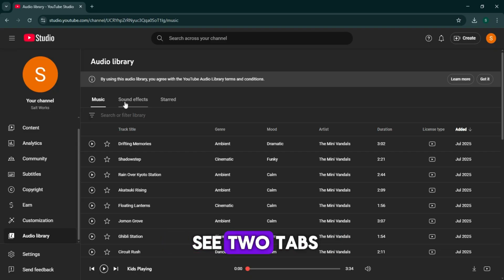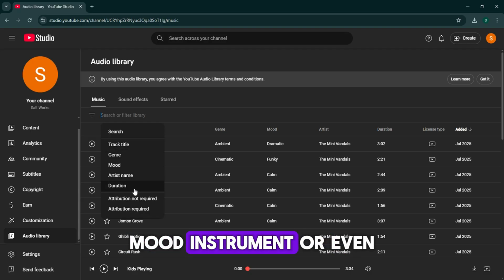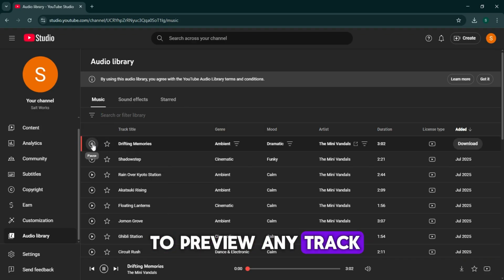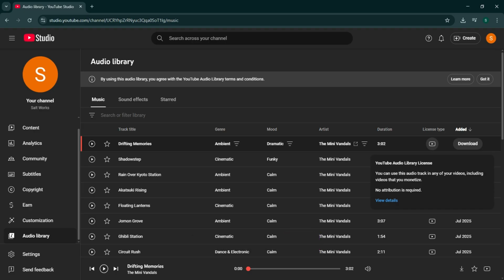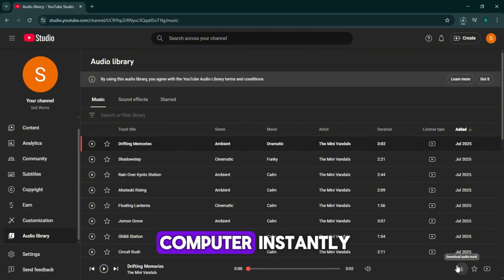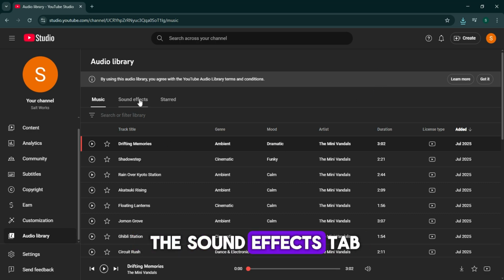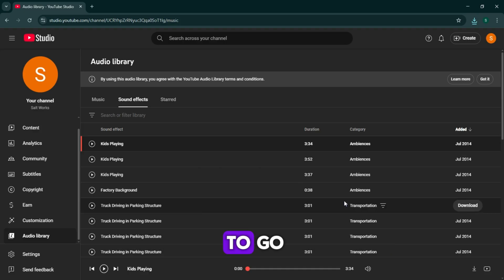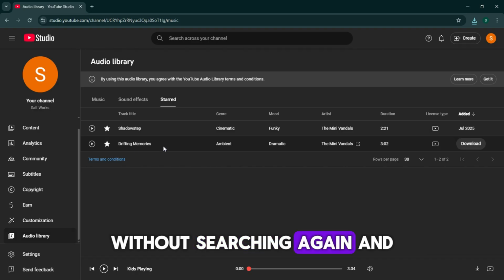How to Use Free YouTube Audio Library 2025 | Simply Quick Tutorial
Discover how to use the Free YouTube Audio Library in 2025 with this simple and quick tutorial.
Learn how to find, download, and use royalty-free music and sound effects for your YouTube videos to enhance your content legally and easily.

✅ What you’ll learn:

How to access the YouTube Audio Library
How to browse and select free music and sound effects
Tips for properly crediting audio when required

Learn more how to use free audio library on Yutube. Learn more and follow @SimplyQuickTutorials. 2025